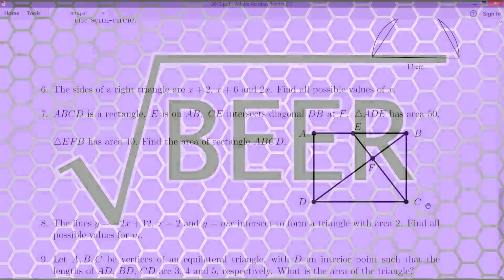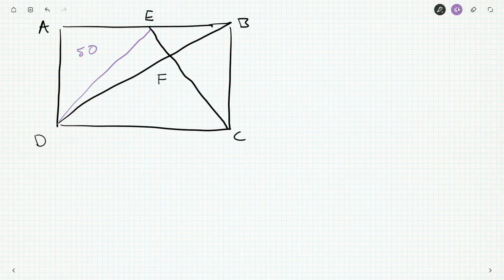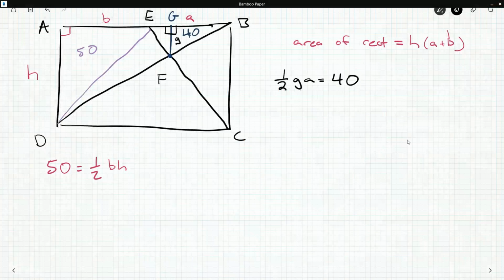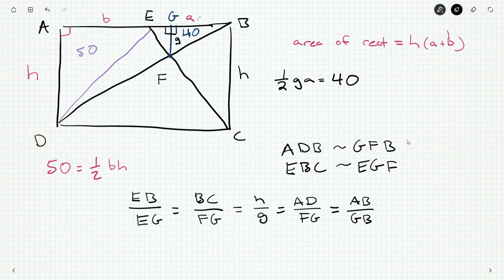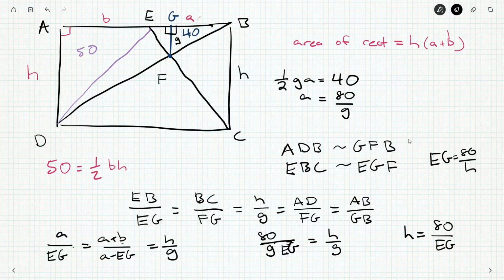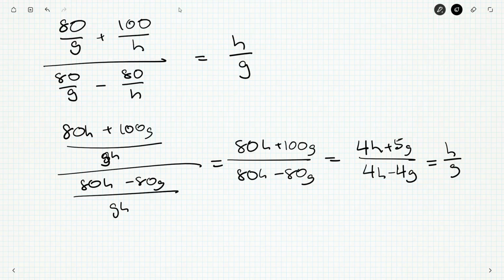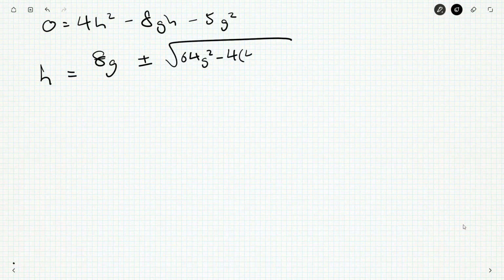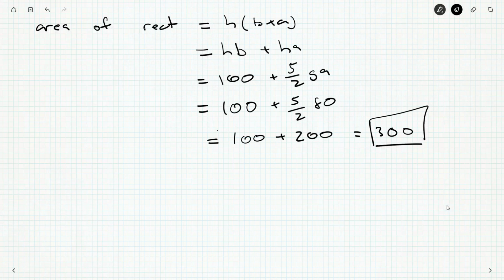Manitoba Mathematics Competition 2015 7